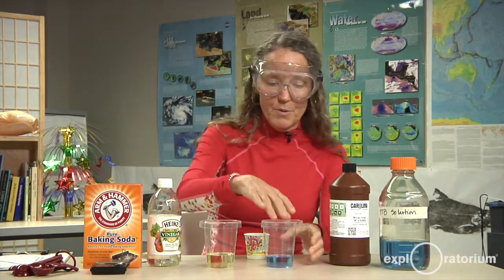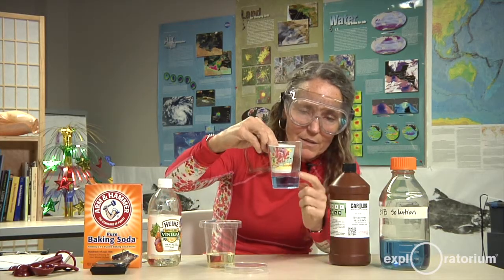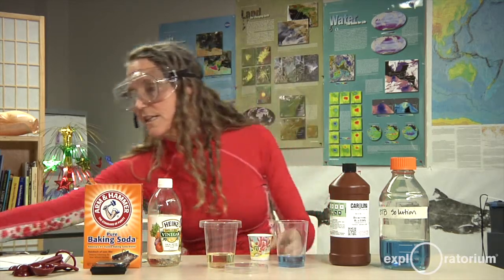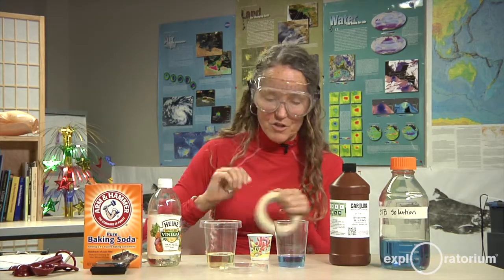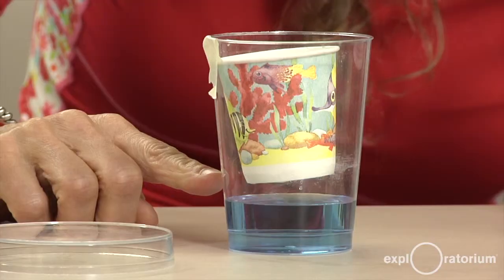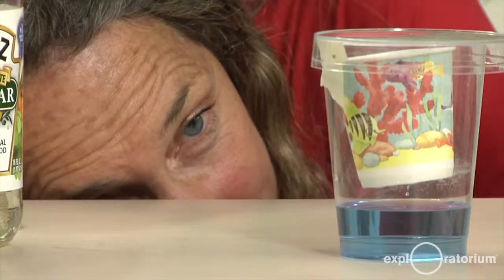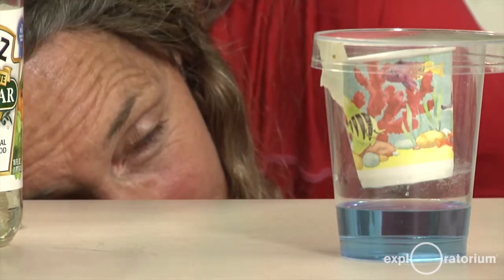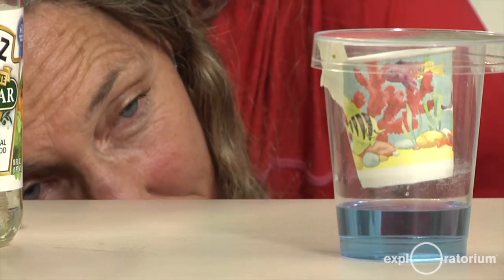Teaching tips: Ocean Acidification in a Cup - Science Snacks activity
Part 5: Here are some useful tips for incorporating this activity into the classroom. Watch the rest of this video to find out what's going on and how to do this activity on your own.

By experimenting with this model of light-wave addition, you can understand the behavior of light as it is reflected off the front and back surfaces of soap films. Full instructions for this activity are available